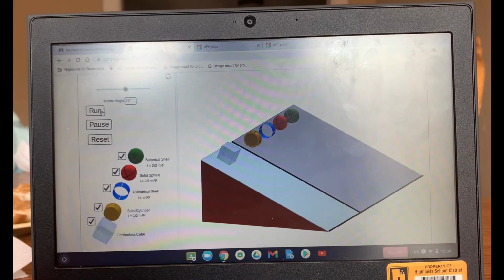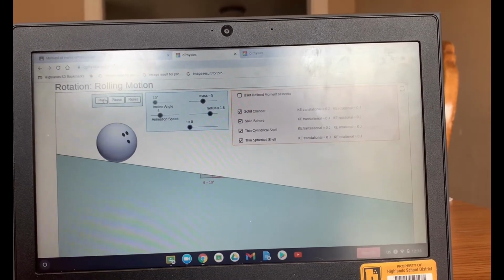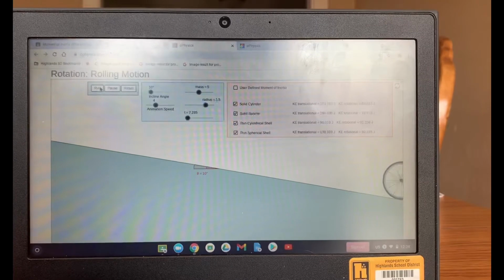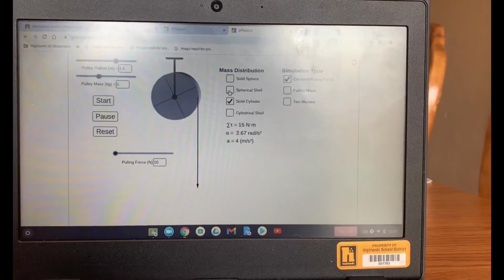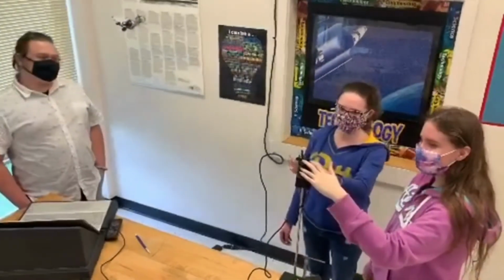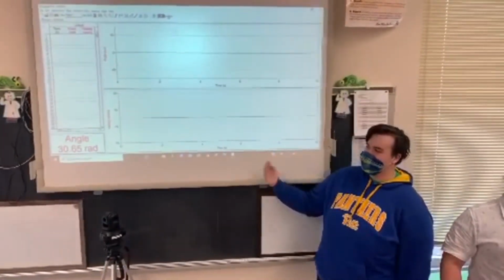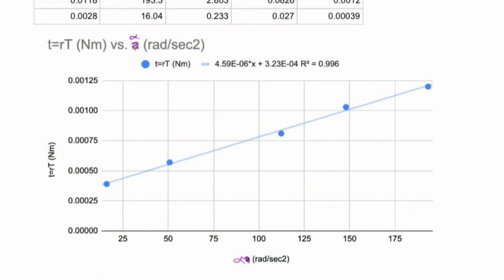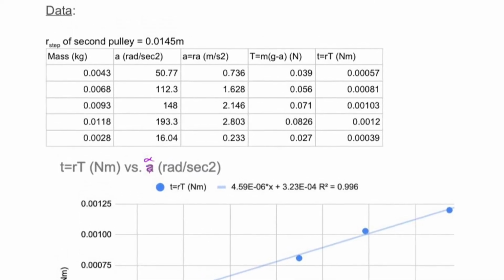Rotational Dynamics Presentation